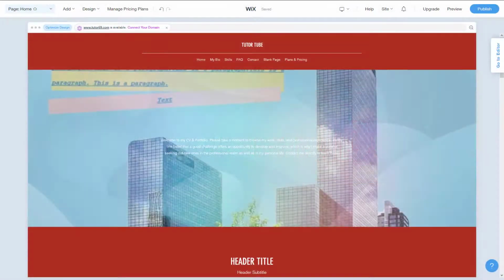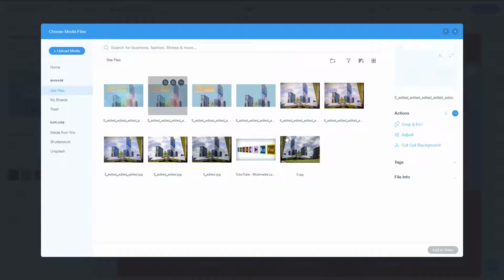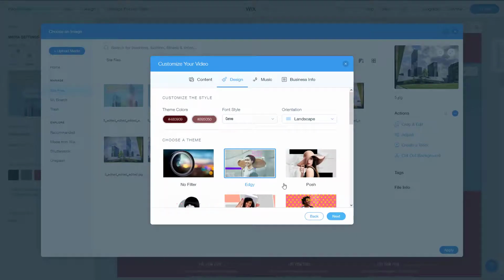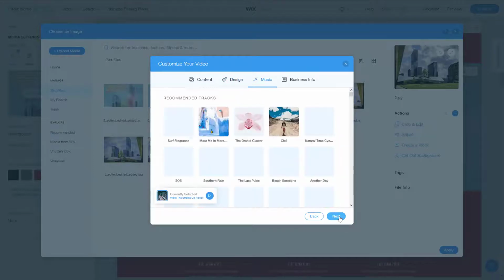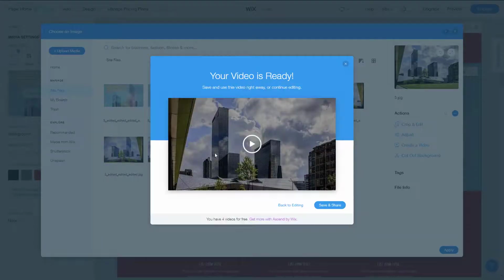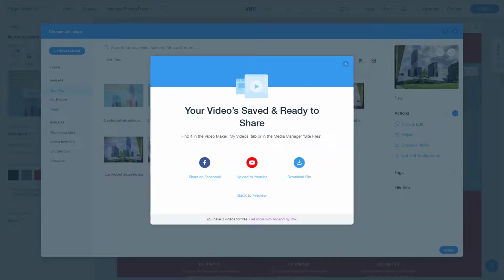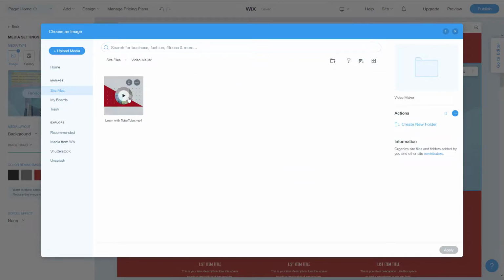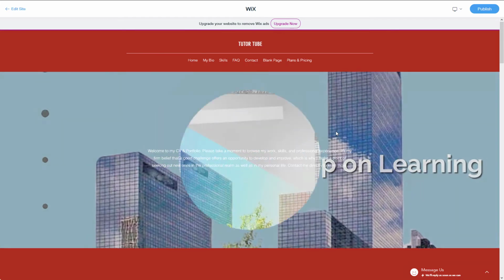Wix ADI Tutorial - Lesson 29 - Create a Video Option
In this tutorial, we will be discussing about Create a Video Option in Wix ADI.